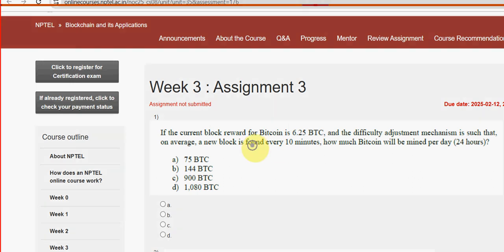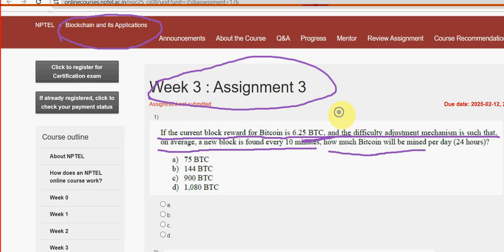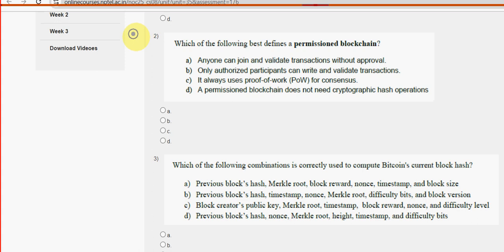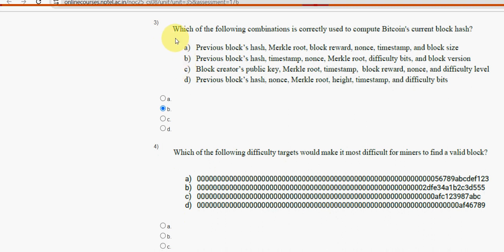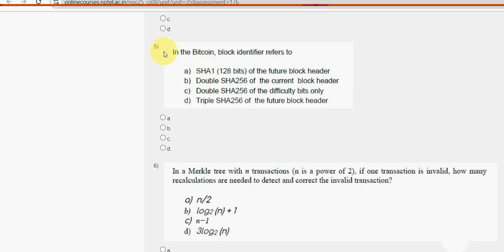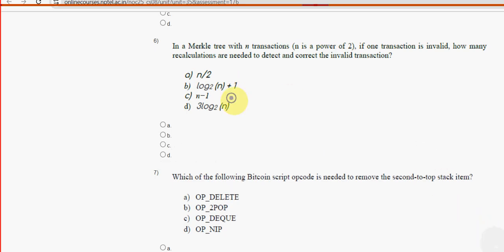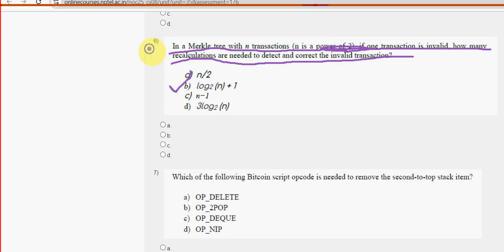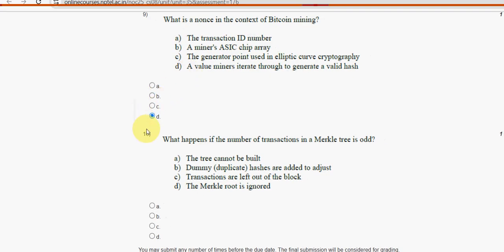Blockchain and its Applications || NPTEL Week 3 assignment answers 2025